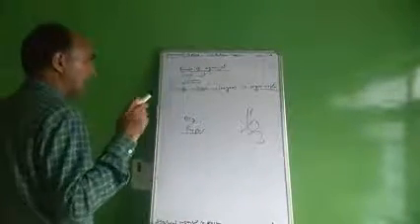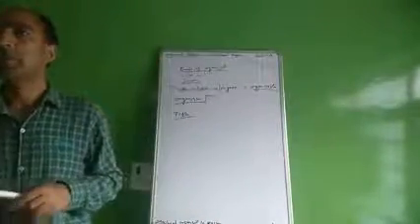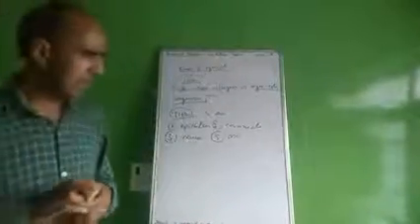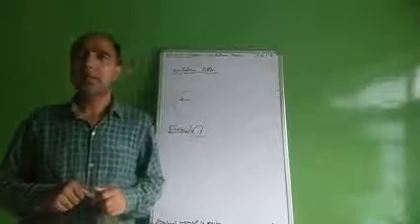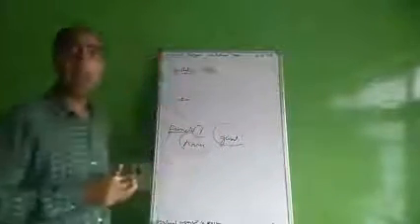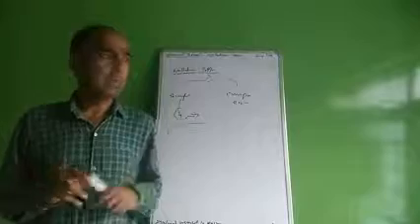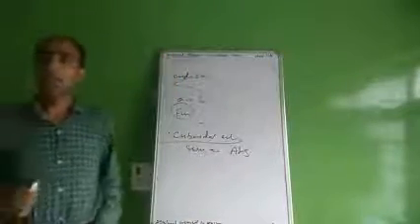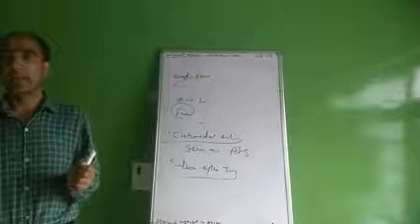Epithelial Tissues (Animal Tissues) Class 11th